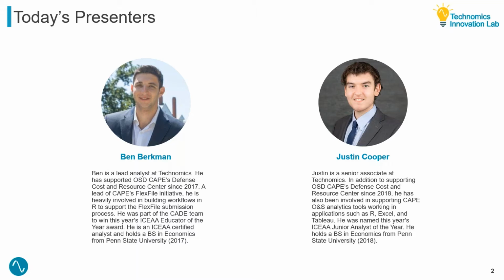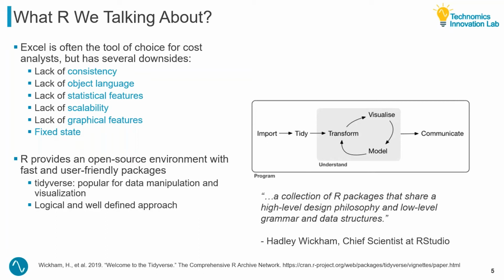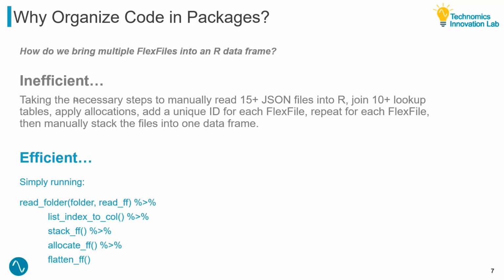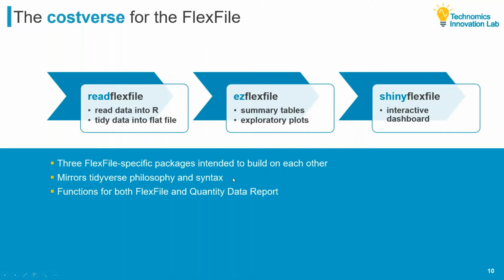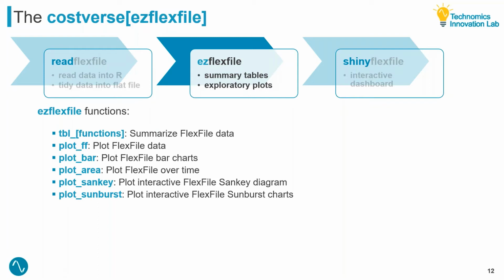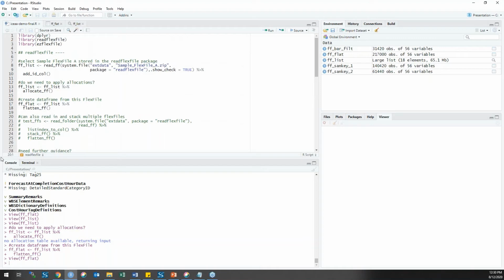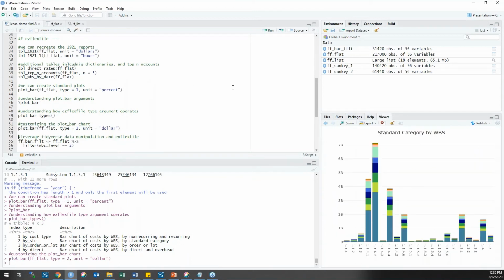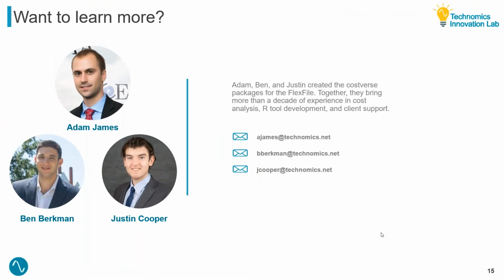Distance Learning Series - The costverse for the FlexFile: Enabling Powerful Analysis in R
Viewing this webinar provides 0.1 recertification points for CCEA certification renewal.

The Cost and Hour Report (“FlexFile”) is a new Contractor Cost Data Reporting (CCDR) format that promises to change the world of Department of Defense (DoD) cost analysis by delivering significantly more granular cost and hour data than its predecessor, the DD 1921 series of reports. The volume of the FlexFile requires a more thoughtful approach to importing, wrangling, transforming, and ultimately communicating data than Microsoft Excel (Excel) may offer. This paper introduces three R packages that help the analyst exploit the FlexFile to its fullest extent.